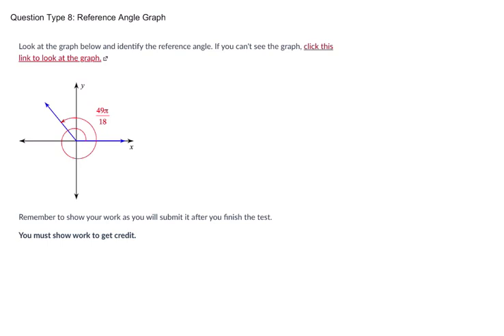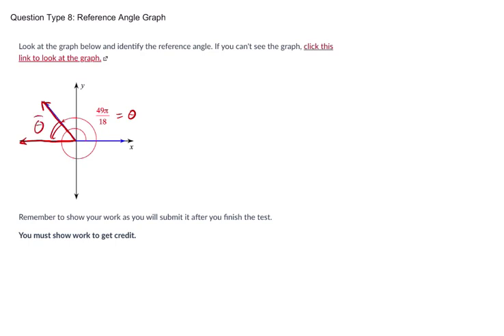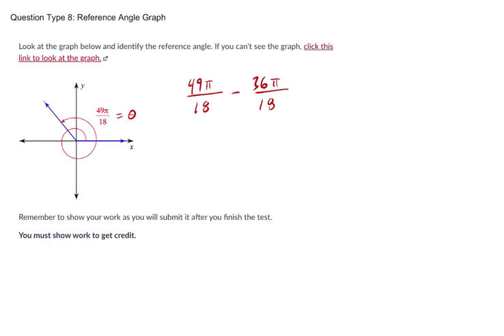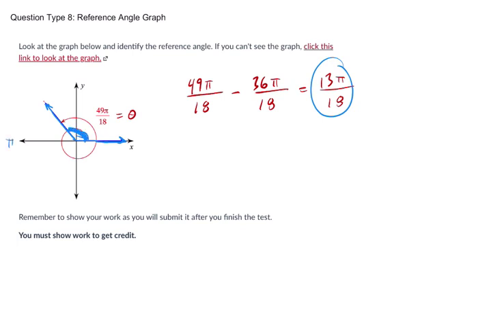Question 8 Reference Angle Graphs